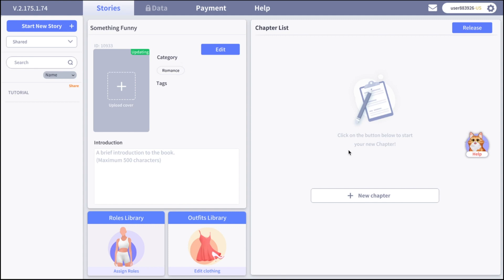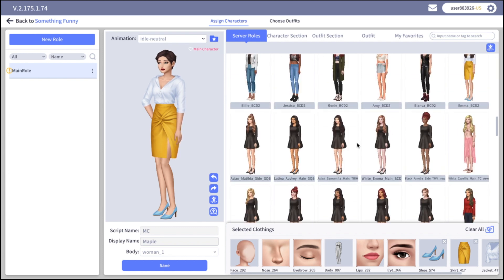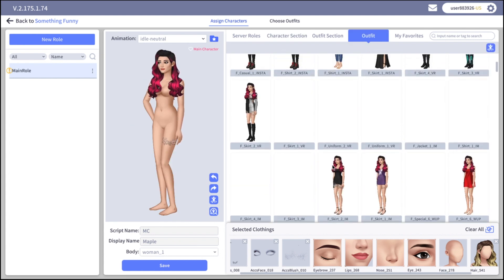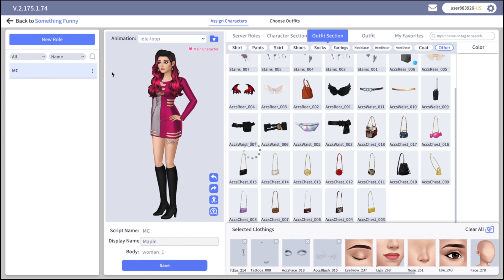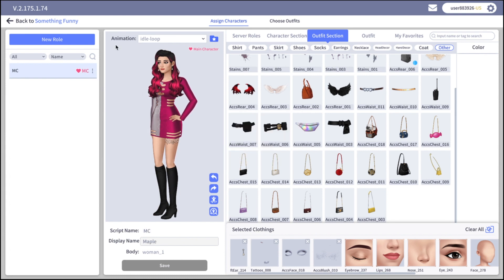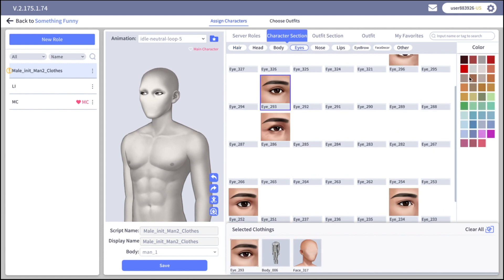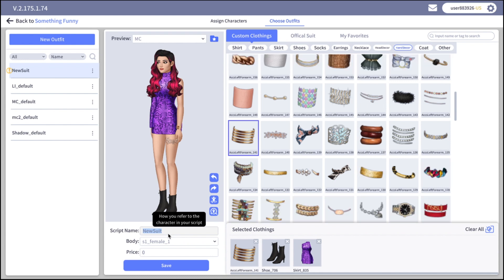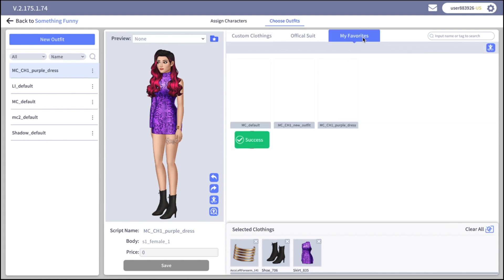Spotlight Creator Studio Tutorial: Creating Characters and Outfits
Hey Creator!
In this video you're going to learn how to create characters and outfits for your story on Spotlight!